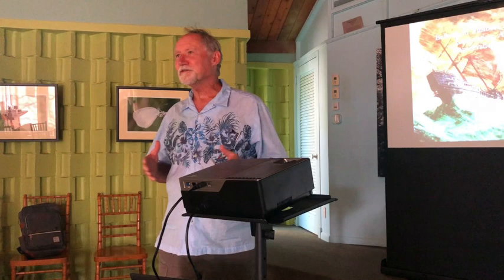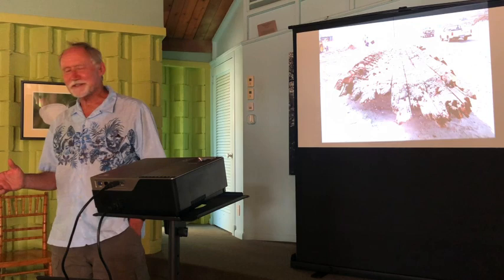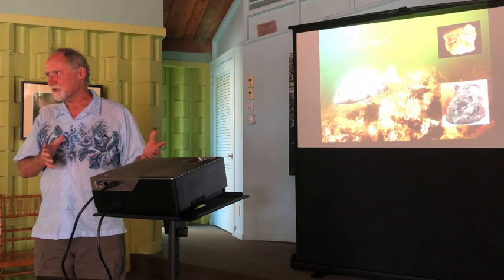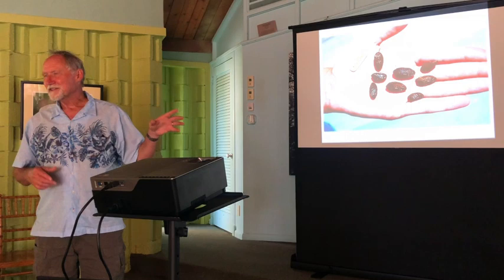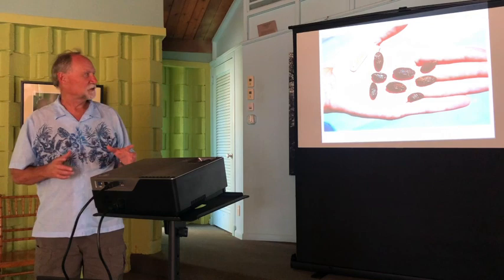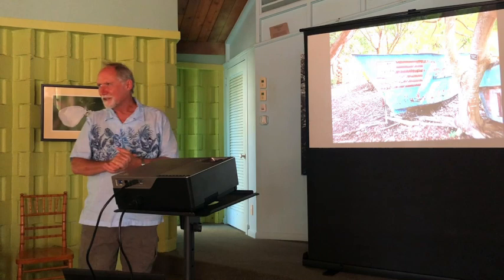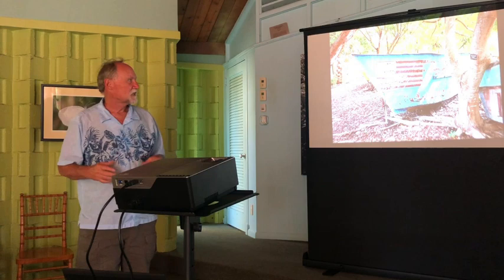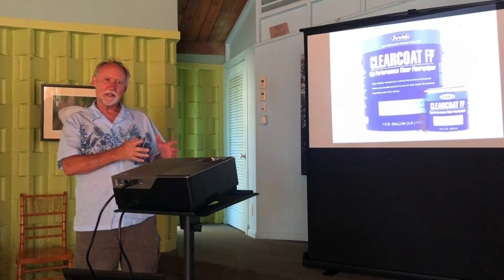May 20 2022 | Speaker Series | Dr John Bratton | Cuban Chugs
Dr. John Bratton, Ph.D., Professor and Chair, Department of Anthropology, University of West Florida: Dr Bratton spoke on the Cuban Chug Conservation and Restoration Project, “Documenting Hope and Resolve”.  This project will restore and protect the Garden’s existing Chug Exhibit of homemade migrant boats (Chugs).  The Chug Exhibit is the only known collection of this size anywhere.  Dr. Bratton will also discuss artifact conservation and maritime archaeology tracking the decades of history in relations between the Florida Keys and Cuba.  Cubans have helped to build Key West for the last 200 years and their story is entrenched in the history of the City.In 1980, 125,000 Cubans seeking refuge legally journeyed to Florida in boats from Mariel Harbor.  The “Wet Foot/Dry foot” policy (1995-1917) allowed migrants to stay in the U.S. if they reached land.  The Cuban Chub Exhibit was established almost two decades ago and represents many decades of history.  It is the only known collection of this size anywhere.  The 10 boats tell a visual story of desperate migrants seeking freedom.